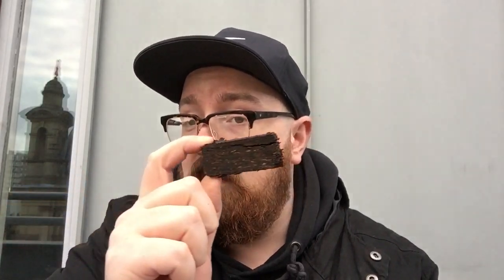Gawith Hoggarth Revor Plug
A Most Wonderfully Unusual Melange - my review of another GH classic